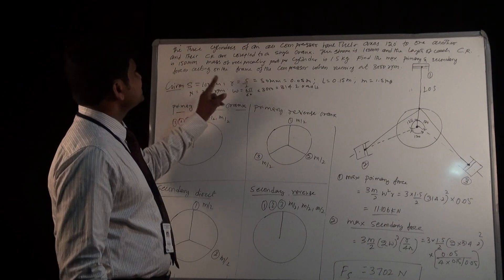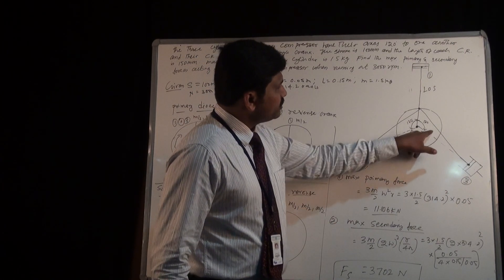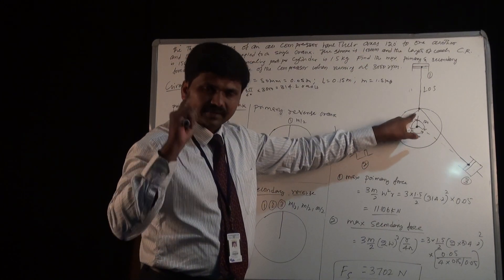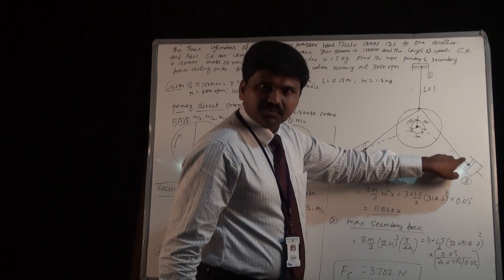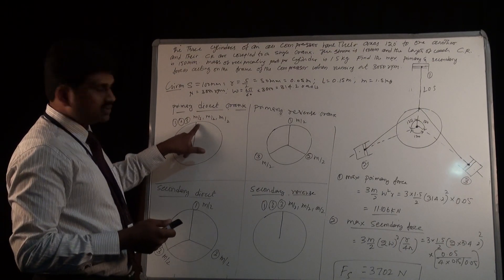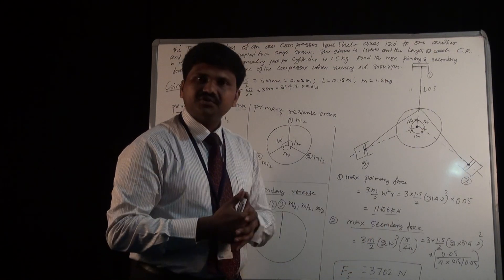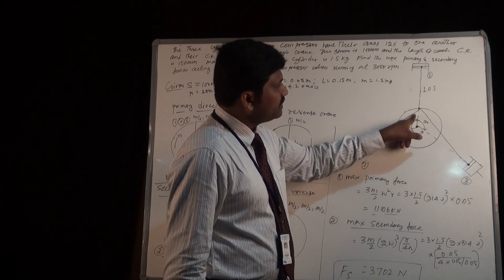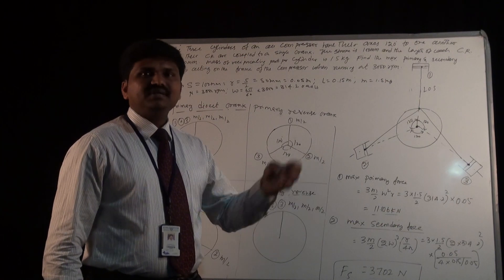balancing of Radial Engines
Topic: Balancing of Radial Engines.
Chapter: Balancing of reciprocating masses
Course: Dynamics of machinery